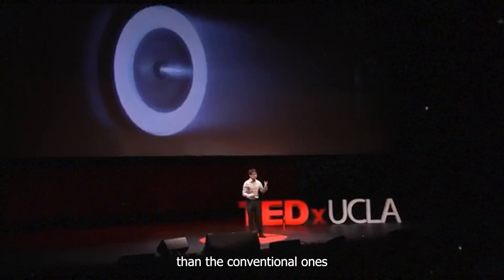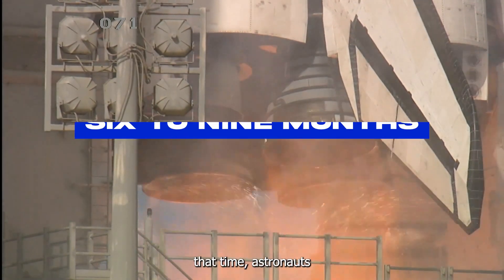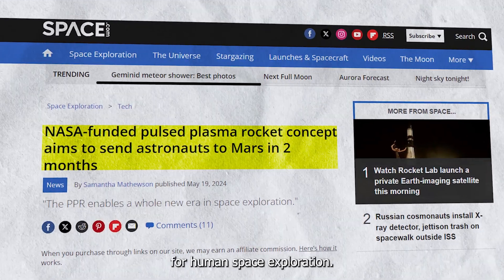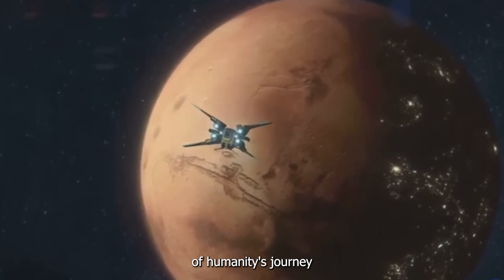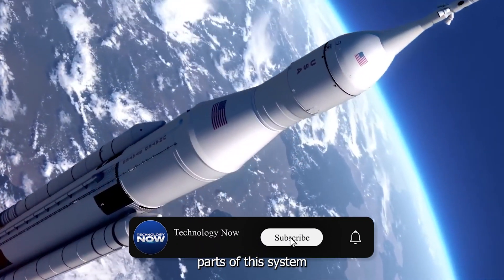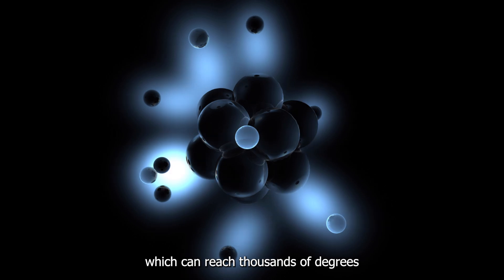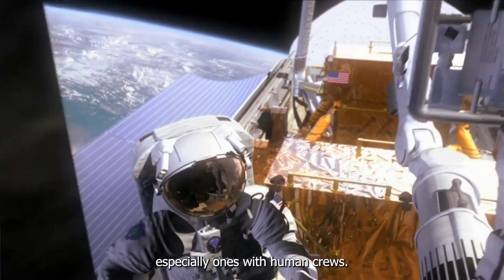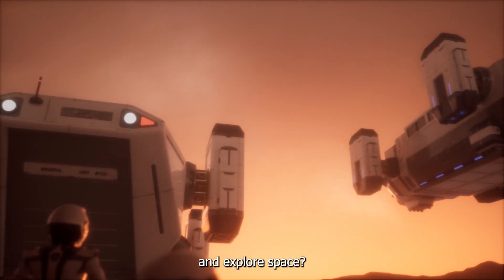Earth to Mars in 2 Months? Plasma Rocket is the Future of Space Travel | Technology Now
🌍🚀 Earth to Mars in 2 Months? Pulsed PLASMA ROCKET is the Future of Space Travel | Technology Now 🌌

In this video, we explore the groundbreaking technology behind Pulsed Plasma Rockets and how they could revolutionize space travel, making journeys to Mars possible in just two months! 🔥 Learn about the science, benefits, and future implications of this incredible propulsion system. 🌠

Topics Covered:

What is Pulsed Plasma Rocket Technology? ⚡

How it could drastically reduce travel time to Mars 🌙

The future of interplanetary travel 🌌

How this breakthrough could revolutionize space missions 🚀

Earth to Mars in 2 Months?
Can week plasma rockets get us to mars?
Can we reach Mars in 2 months?
What is plasma propulsion technology?
How do plasma rockets shorten space travel?
Can plasma rockets reduce travel time to Mars?
How does plasma power work in rockets?